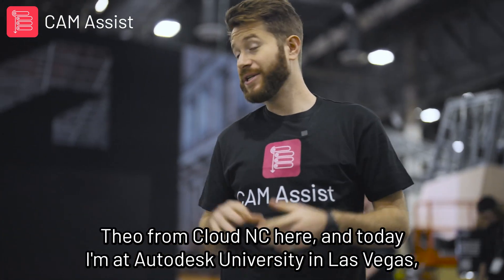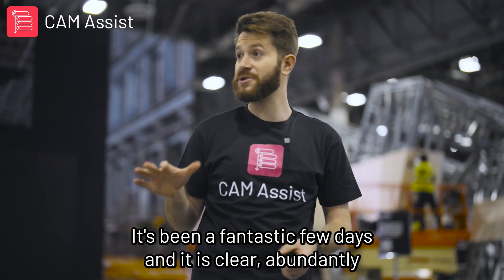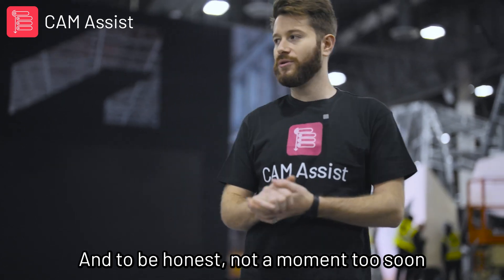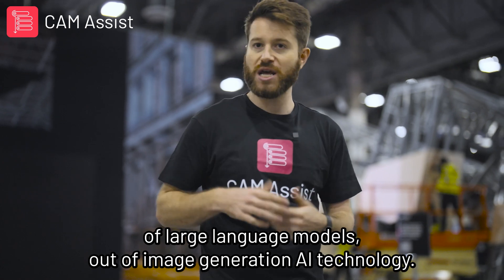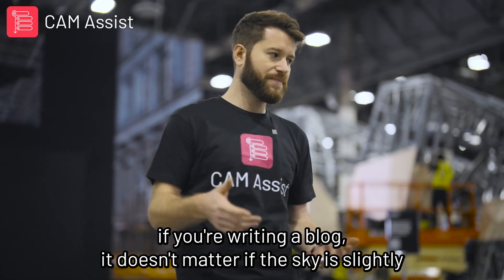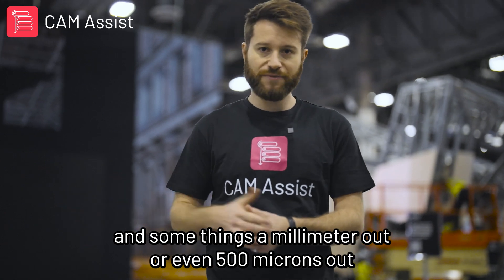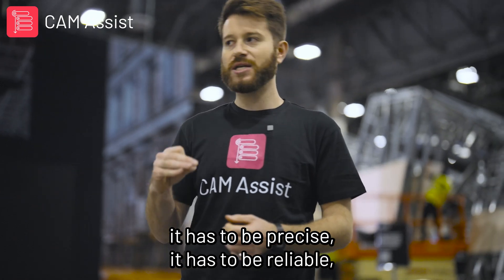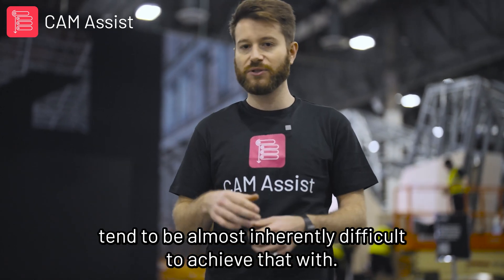AI-Driven Future of Manufacturing Unveiled at Autodesk University! 🚀 | CloudNC Innovation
CloudNC was at Autodesk University in Las Vegas, where we were able to delve into the AI-driven future of the manufacturing industry! With over 200 mentions of AI on day one, it's evident that the industry is on the brink of a revolution.

Discover how AI has transformed other professions and why precision is paramount in the world of machining. Theo emphasises the need for AI in machining to be precise, reliable, understandable, and predictable — a challenge CloudNC's CAM Assist has conquered.

We are part of the solution, making machining five to ten times easier and more productive with our CAM Assist AI tool.